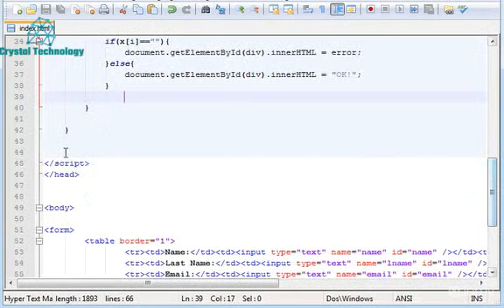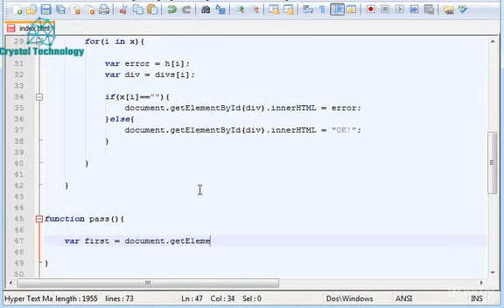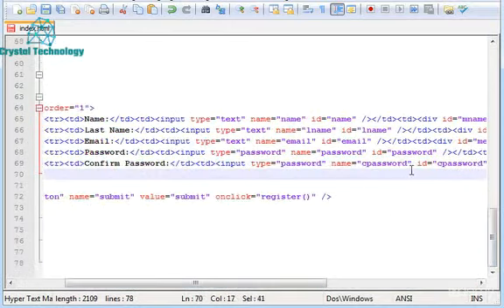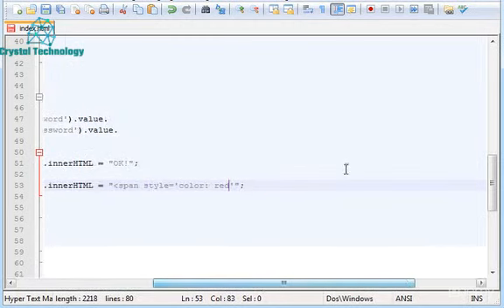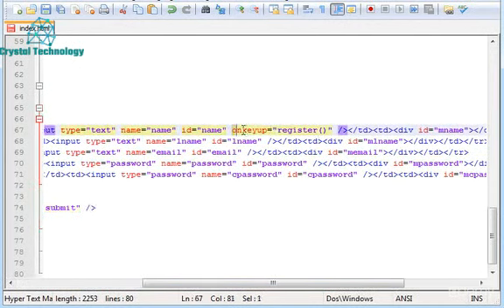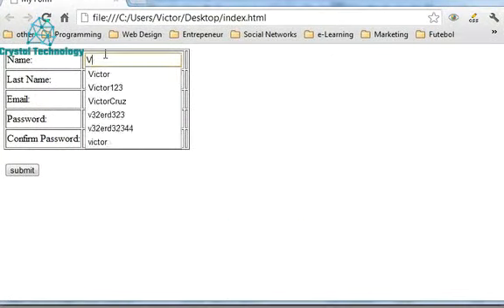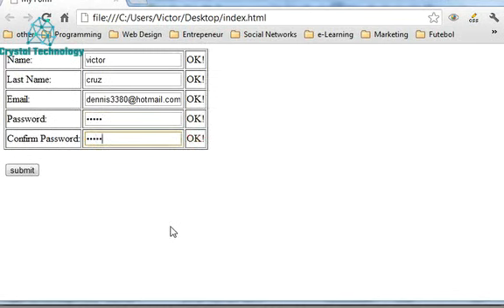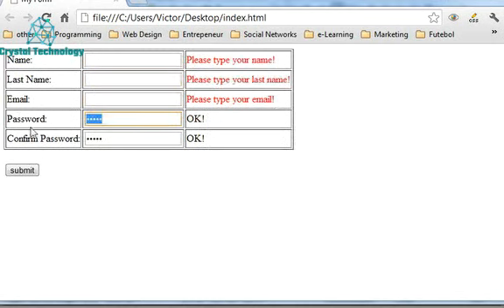26 Final Project Create a Simple Validation Form 5 of 5